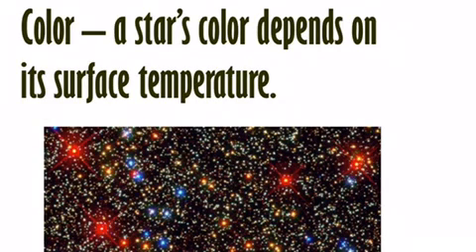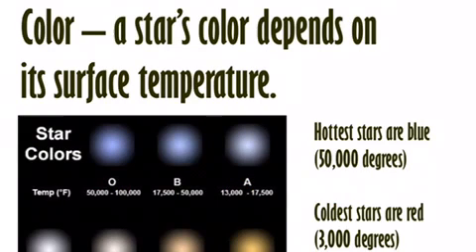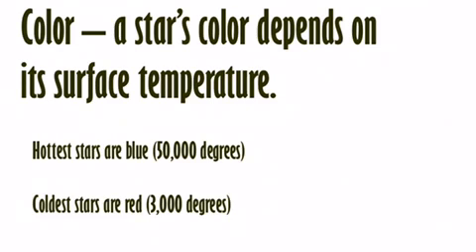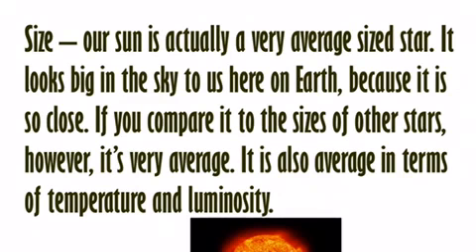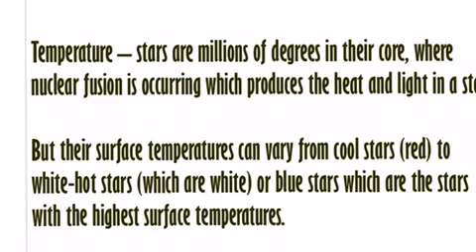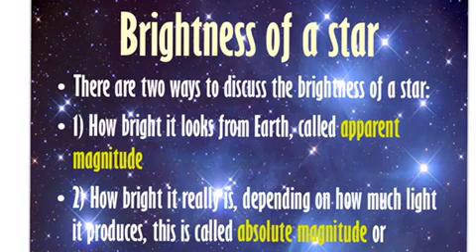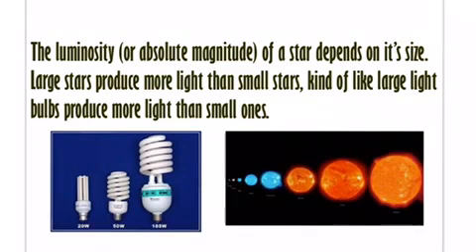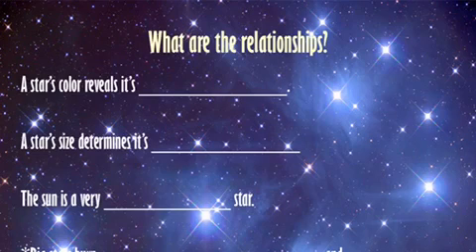Characteristic of star